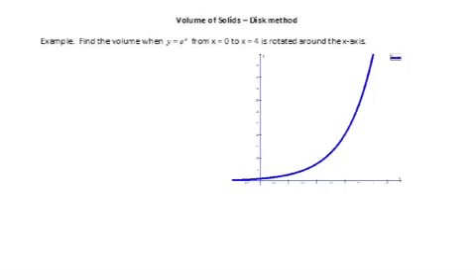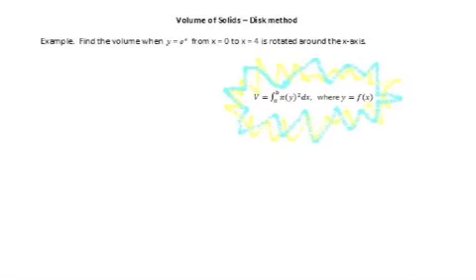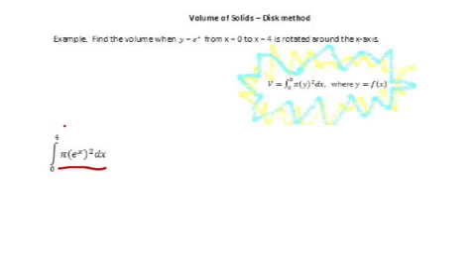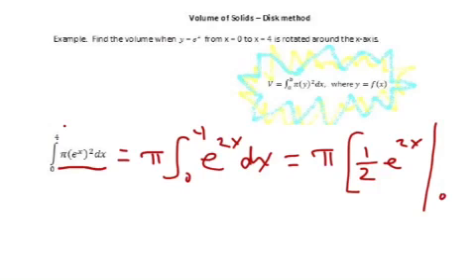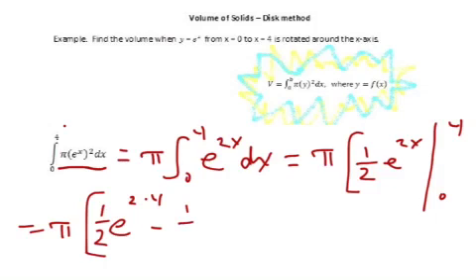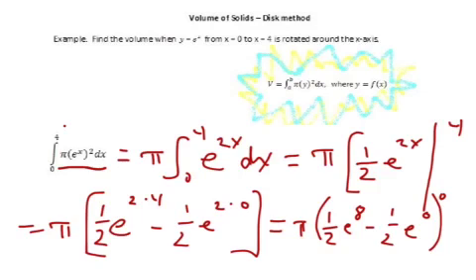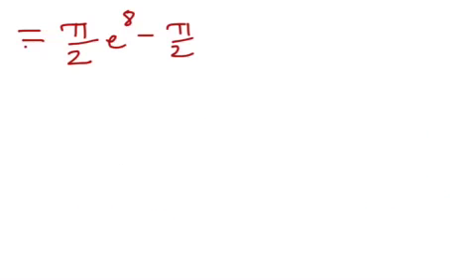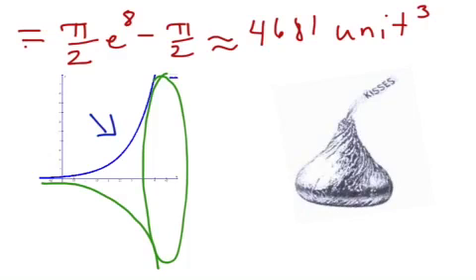Volume using disks